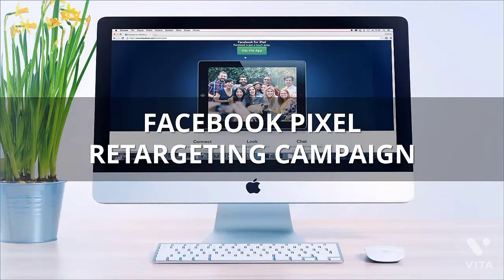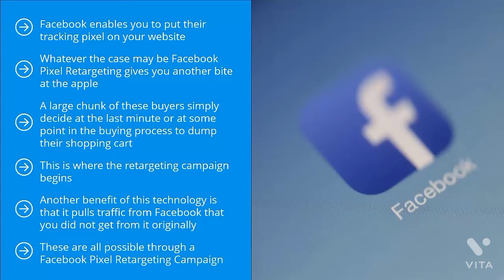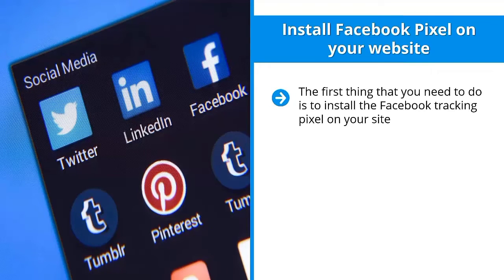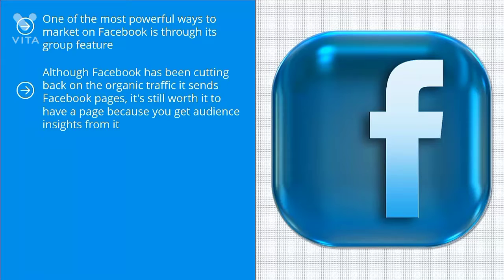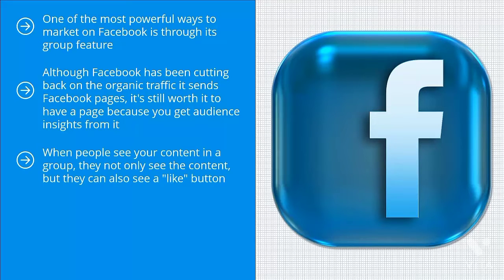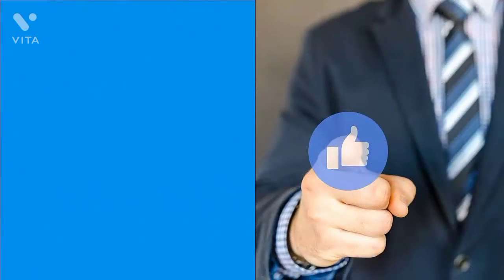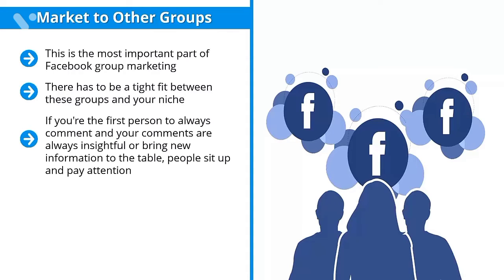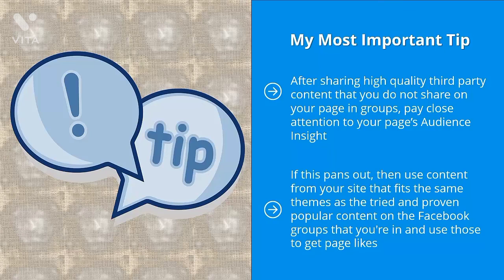Tips On Facebook Pixel Marketing |It's Not As Difficult As You Think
With over 2.91 billion people worldwide actively using Facebook to connect and share experiences, it’s no surprise that businesses are finding ways to optimize their marketing capabilities on Facebook.

Currently, over 200 million businesses use Facebook to market their business.

Optimizing your businesses’ Facebook presence is becoming more important than ever to make sure you are reaching your target market.

In this guide, you’ll learn which is best for your business – a Facebook Page or a personal profile? You’ll see how to set up a Facebook Page and find answers to frequently asked questions about them, too.

Facebook Page Vs. Facebook Profile FAQs

A Facebook Page is an excellent way for businesses to connect with current and future customers, promote events and discounts and share information about their business.

Additionally, Facebook Pages offers many more capabilities and opportunities than a Facebook profile can accomplish.

Facebook Pages and profiles have different intended uses.

It’s essential to understand each one so you can select the best way to display your business online.